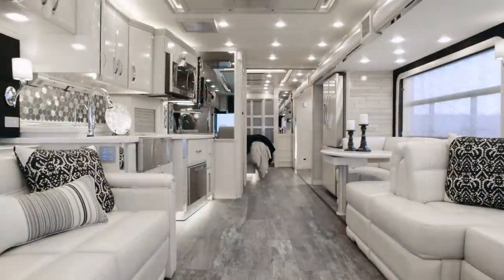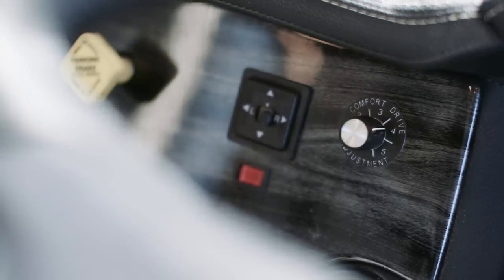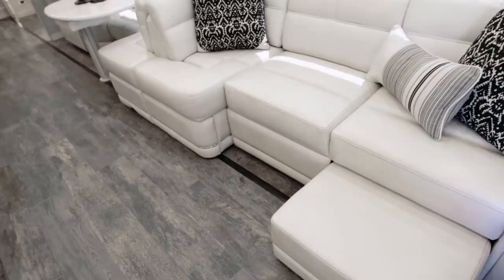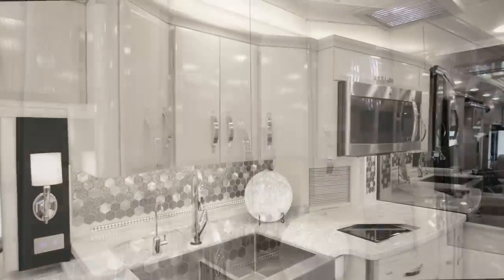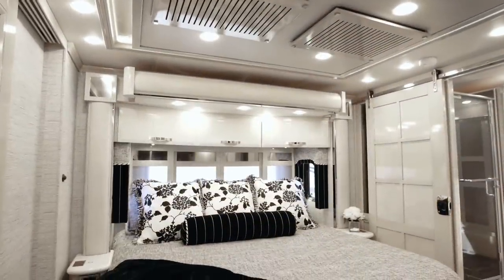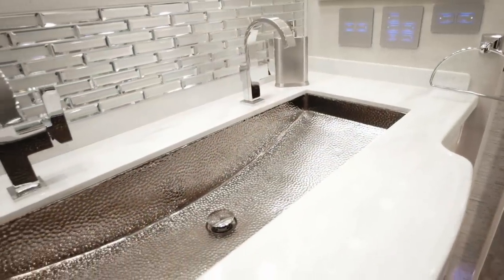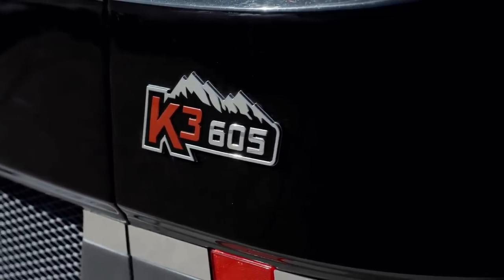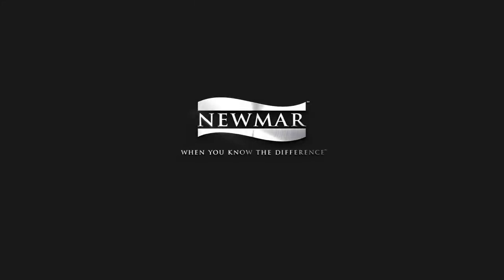2019 Newmar King Aire Official Review | Luxury Class A RV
The 2019 King Aire is a testament to what is possible when you ascend the confines of complacency and break away from the expected. Laden with leading-edge entertainment and safety technology, King Aire is every bit a mobile palace, dressed in opulent Ralph Lauren® fabrics and donning a seamless color palette.